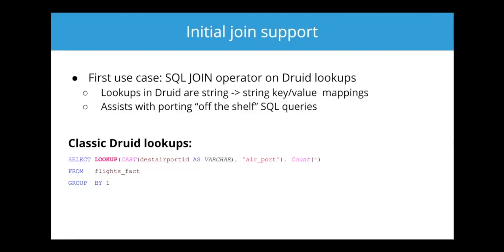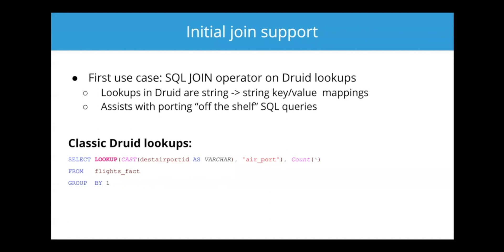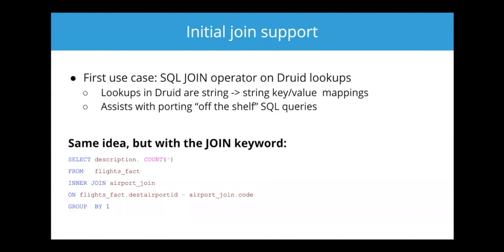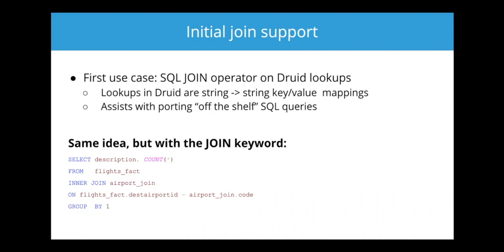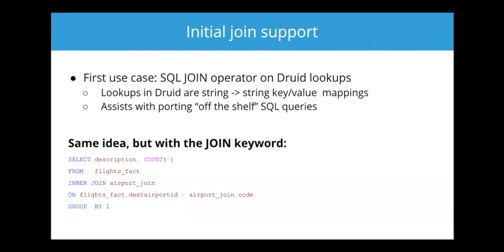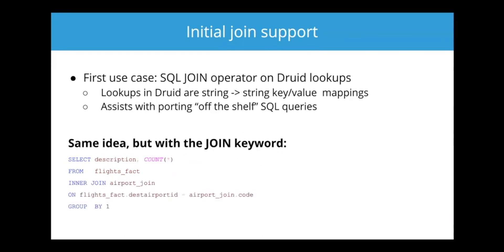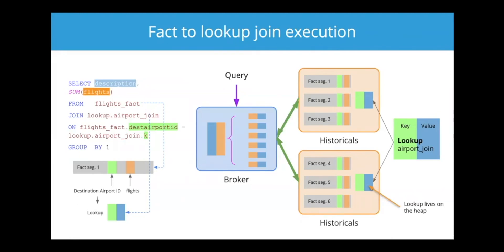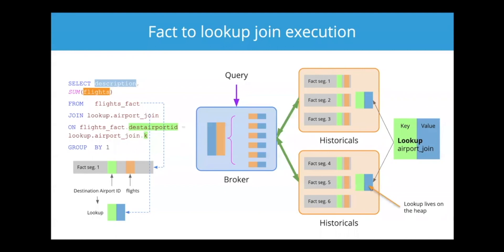Apache Druid JOINs Introduction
The addition of JOINs helps reduce cloud data storage and compute costs for Apache Druid users. They also bring a whole new set of current/ future use cases to Druid. Apache Druid PMC chair Gian Merlino shares potential uses cases of JOINs and how the new query engine works.

Gian Merlino originally presented this webinar on 5/20/20. With the recent release of Imply 3.3 and Apache Druid 0.18 it brings several significant new features. He covered two major release features. JOINs and Query laning. Gian explains how JOINs work in Druid, when to use them, including a real-world case study and ensuring SLAs with different workloads using Query laning.